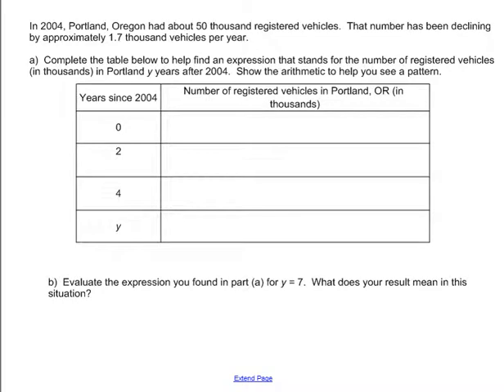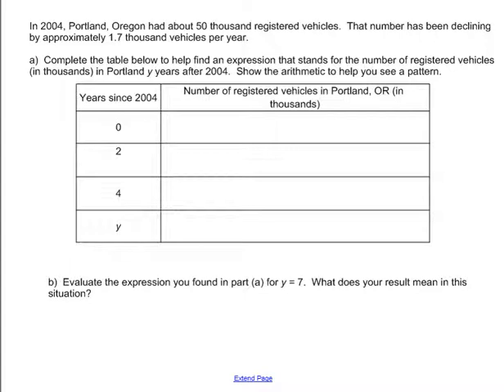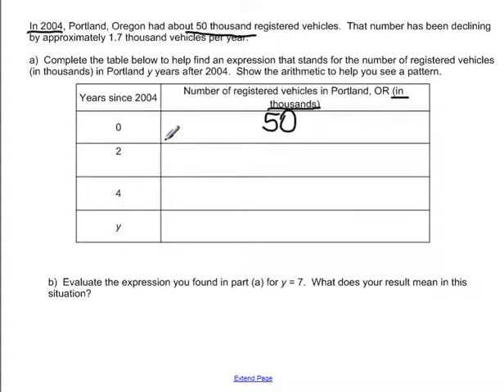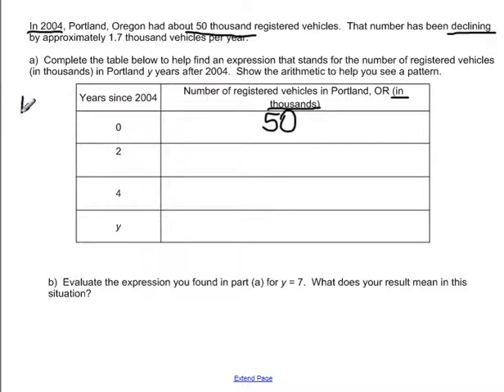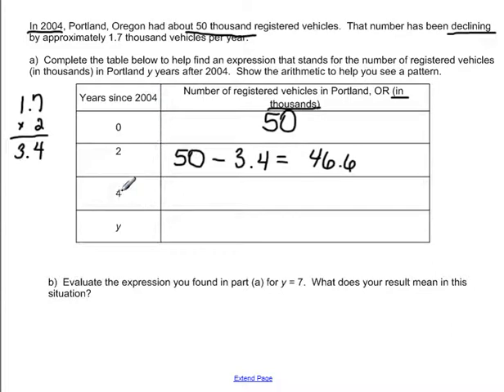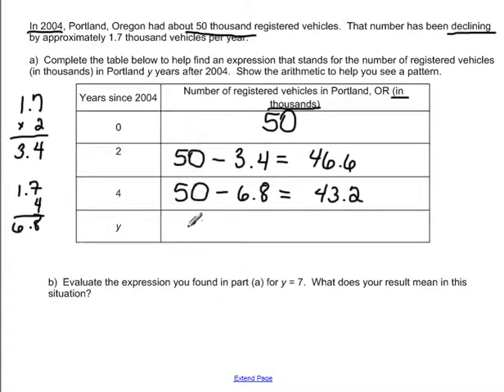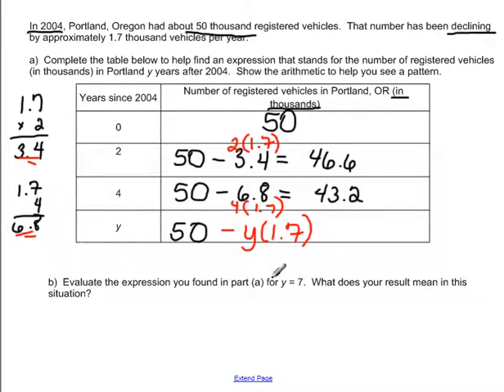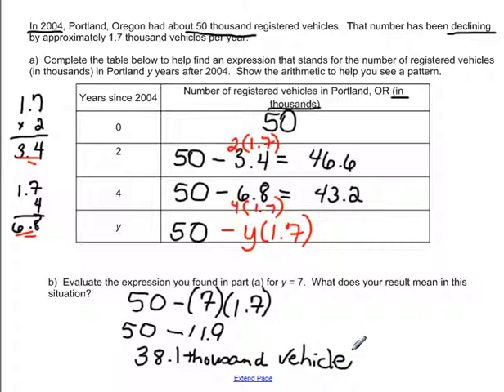Complete a table to find an expression for a situation